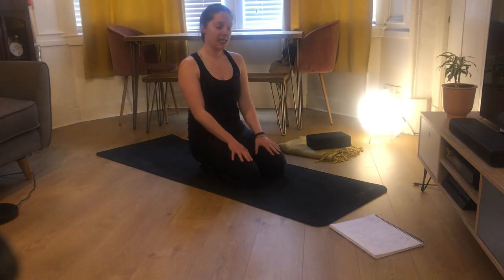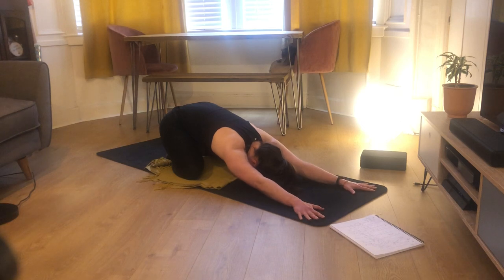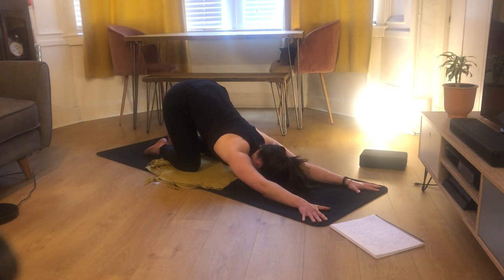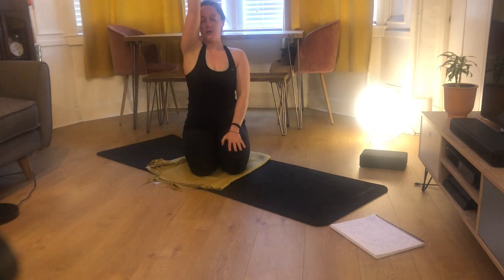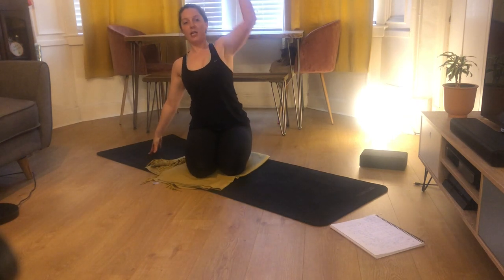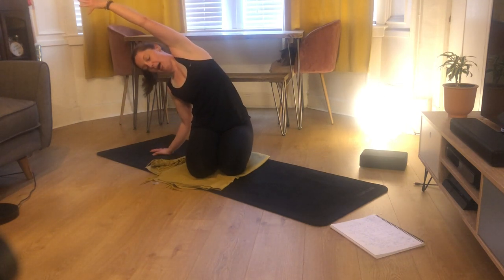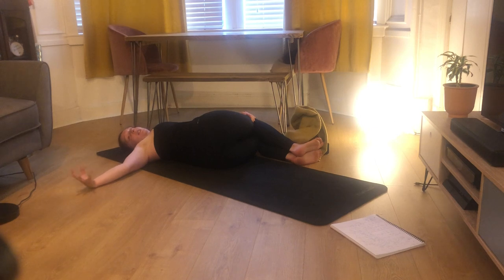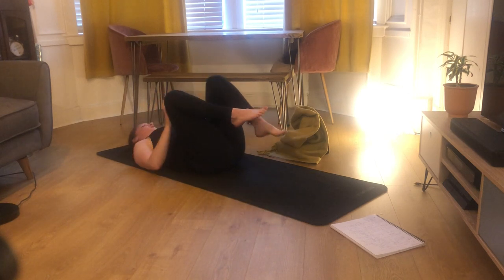45min Chill 'Simplicity is Good' Yoga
Taking things back to basics - which doesn't mean boring! Focusing on some key postures + placements that are the foundation for a number of other poses that we work with in yoga.
This class is great for anyone who is new to practice or wants to refine what they already know through small subtle changes that can make a big difference.

Props:
 - Yoga Block/Book
 - Blanket